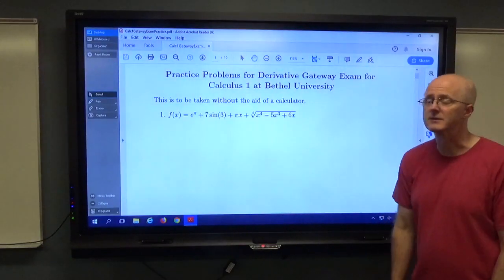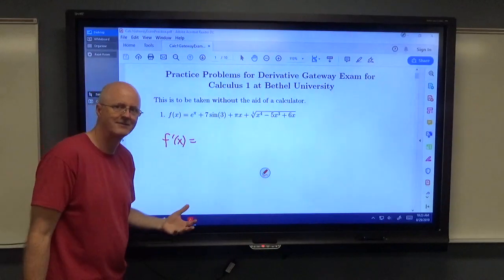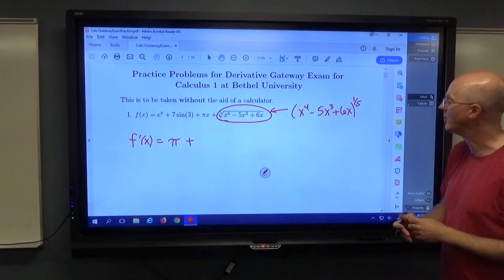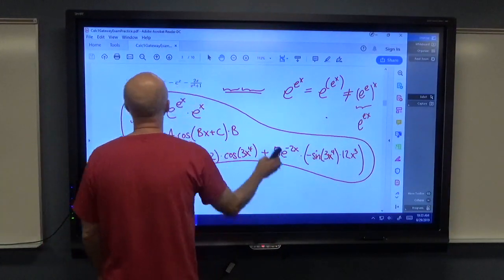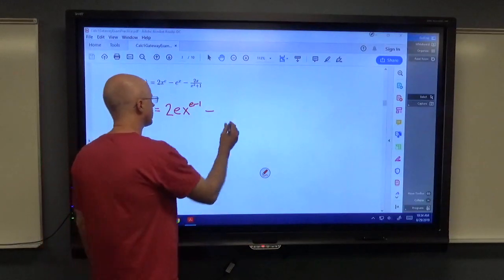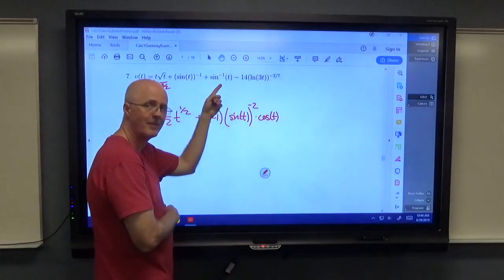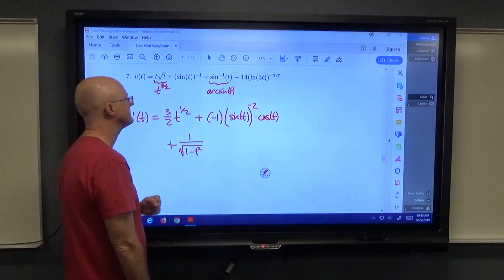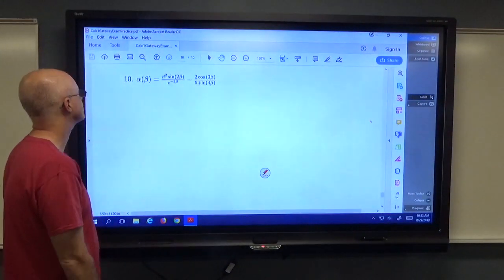Derivative Gateway Exam Practice Problems (a.k.a. Differentiation Gateway Exam for Calculus 1)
This video has ten practice problems on differentiation. Learn about many other math topics at my blog All problems require the use of the Linearity Property of Derivatives.

Infinite Powers, How Calculus Reveals the Secrets of the Universe

(0:00) Introduction
(1:23) 1, derivative of constants, writing roots as powers, Power Rule, Chain Rule.
(7:23) 2, exponential and trigonometric derivatives, Chain Rule, Product Rule.
(12:20) 3, derivative of power function (Power Rule) and exponential, Quotient Rule.
(15:33) 4, writing root as a power, general exponential function, Power Rule, Product Rule, Chain Rule.
(18:30) 5, use algebra and inverse functions to rewrite before differentiation with Power Rule (could also use Quotient Rule).
(20:47) 6, Power Rule.
(21:40) 7, writing root as a power, reciprocal of sine (cosecant), inverse sine (arcsine) function, logarithm, Chain Rule (applied twice to one term).
(26:06) 8, arcsine (inverse sine) function, secant (reciprocal of cosine), Product Rule, Chain Rule.
(29:39) 9, tangent, inverse tangent (arctangent), exponential, trigonometric, Chain Rule.
(32:17) 10 (the hardest one), power, exponential, trigonometric, logarithm, Chain Rule, Product Rule, Quotient Rule.